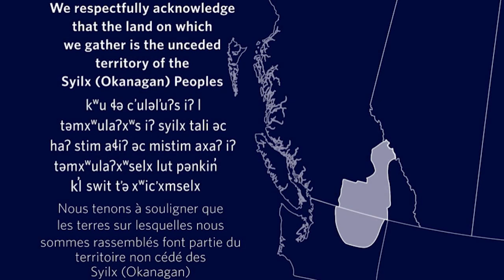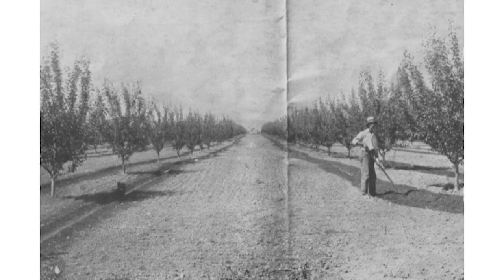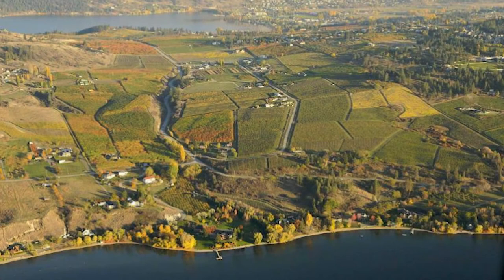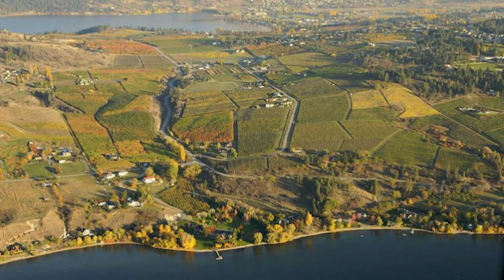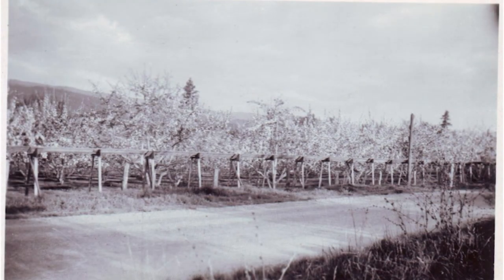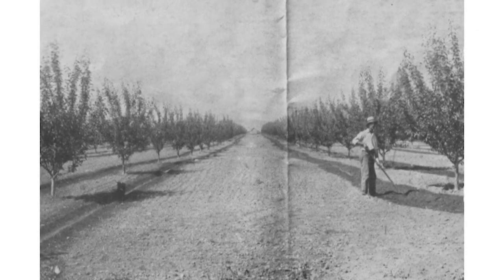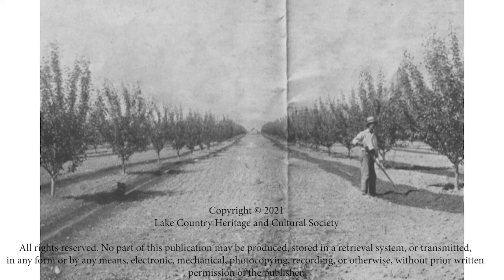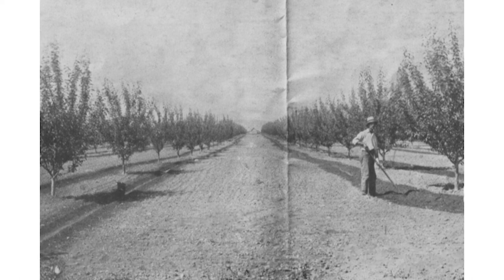Irrigation in Lake Country (A Social Studies story) - Grade 1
For further Inquiry on this subject or to find the Curriculum support materials associated with it, please visit our

We respectfully acknowledge that the land on which the Lake Country Museum is situated, where this lesson was developed, is on the unceded territory of the Syilx (Okanagan) Peoples.

Lake Country Heritage and Cultural Society
11255 Okanagan Center Road West
Lake Country, BC V4V 2J7

No part of this publication may be produced, stored in a retrieval system, or transmitted, in any form or by any means, electronic, mechanical, photocopying, recording, or otherwise, without prior written permission of the publisher.